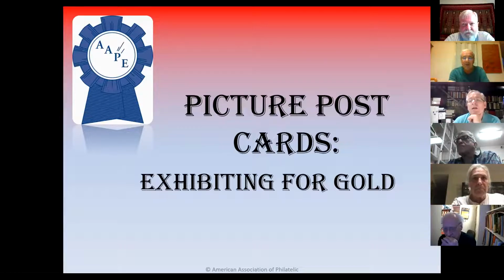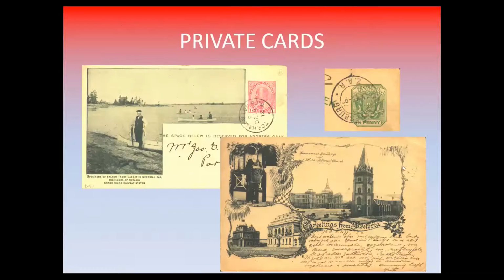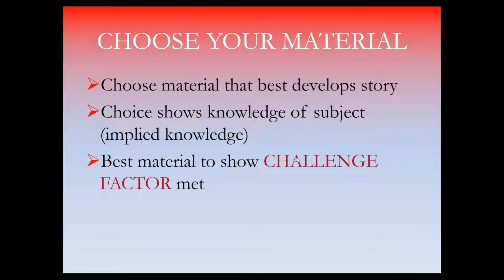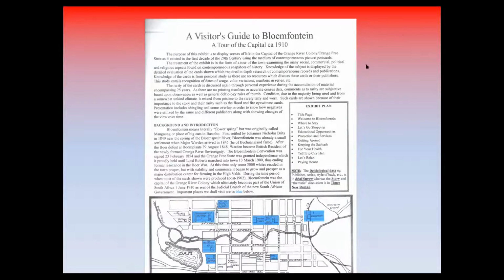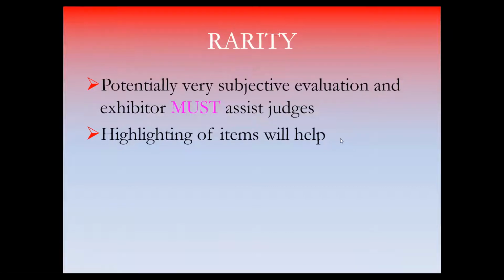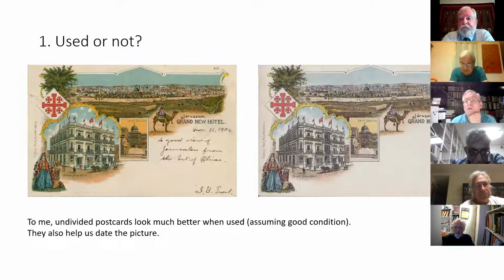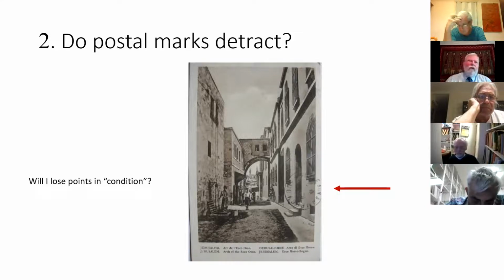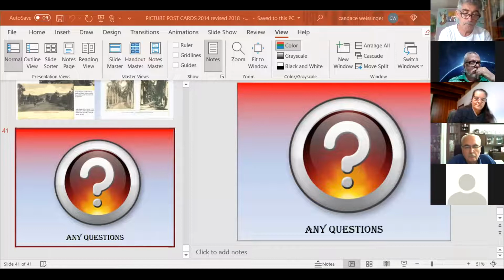Exhibiting Picture Post Cards